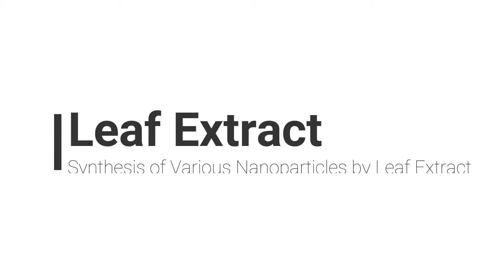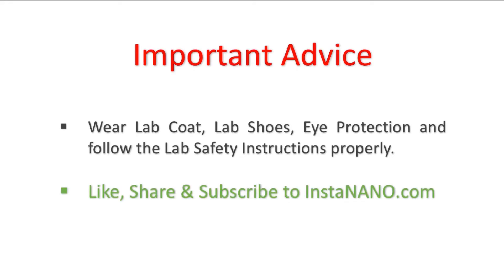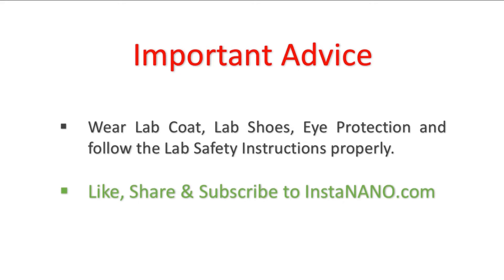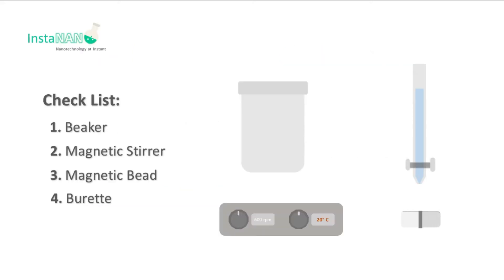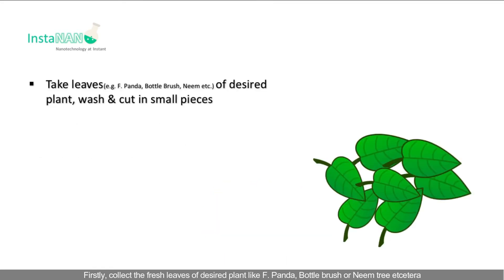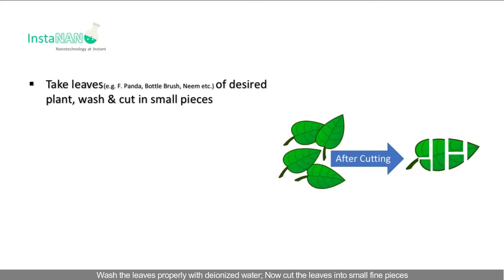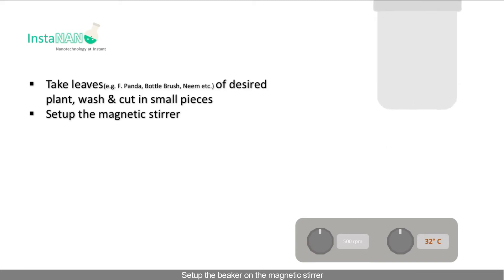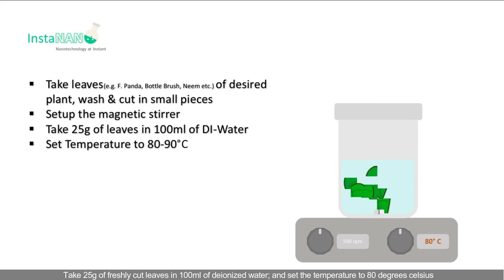Leaf Extract Synthesis to Synthesize Nanoparticles & Nanocomposites - InstaNANO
For more details please logon to instanano.com
InstaNANO - Nanotechnology at Instant

Synthesis of Leaf Extract
Leaf Extract Synthesis to synthesize various types of Nanoparticles and Nanocomposites